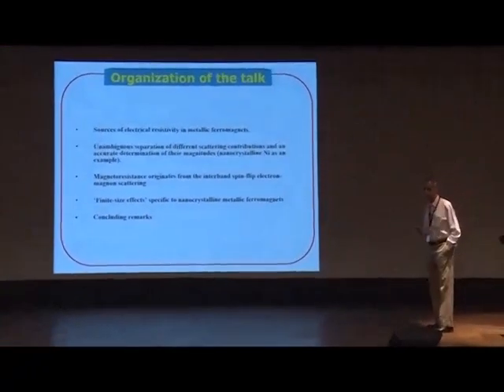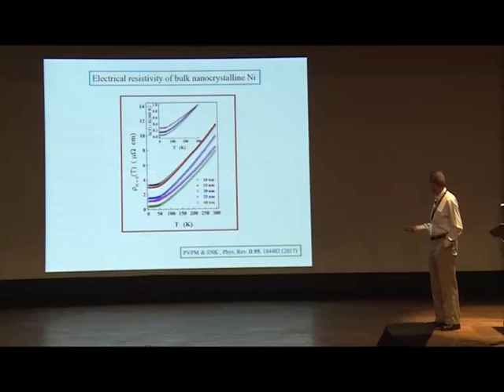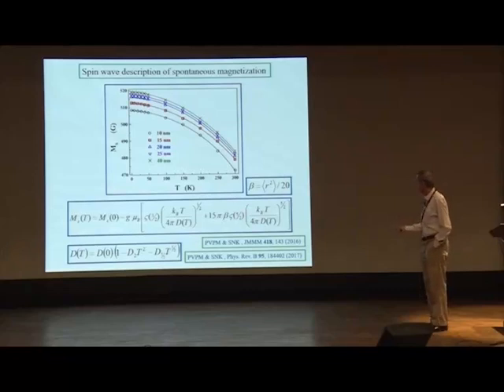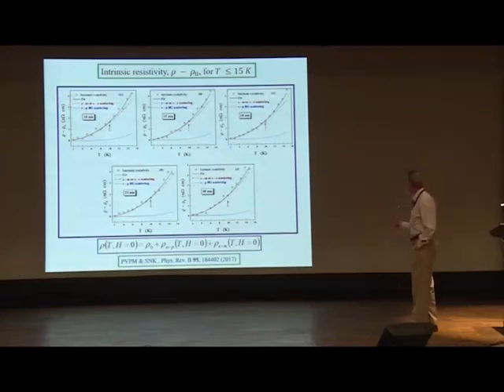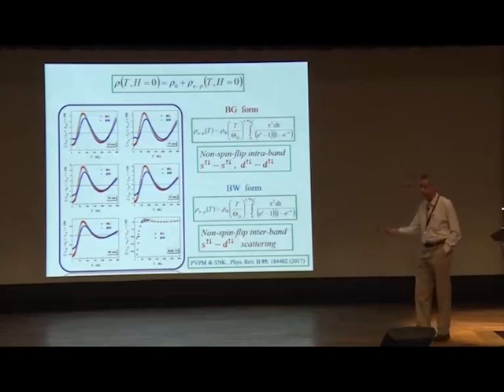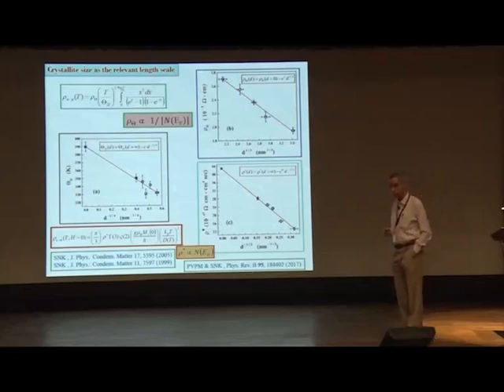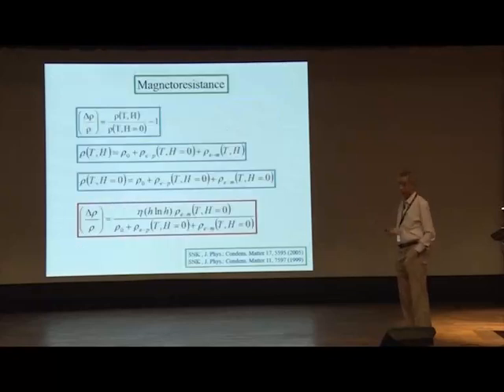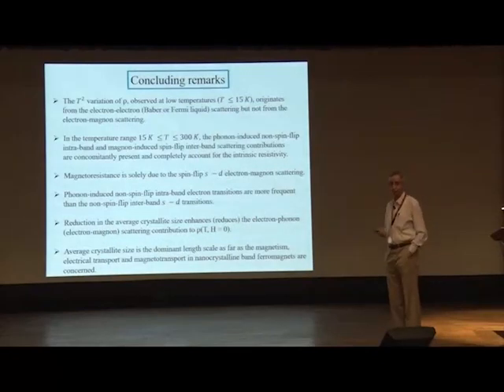Invited Talk by Prof. S. N. Kaul (University of Hyderabad)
Lecture 1: Electrical- and magneto-transport in nanocrystalline band ferromagnets by Prof. S. N. Kaul, the University of Hyderabad at RTCMP 2017 held at Bose Institute, Kolkata.